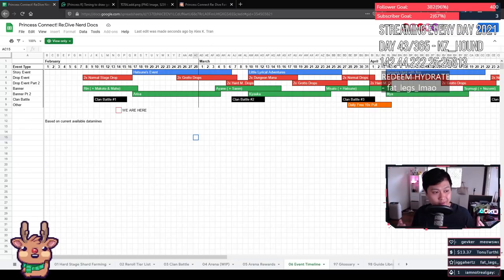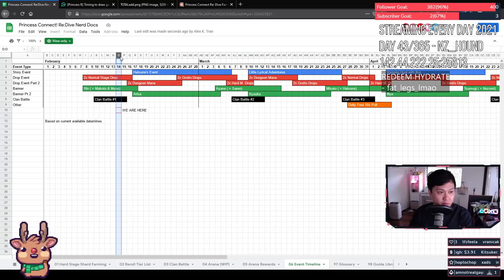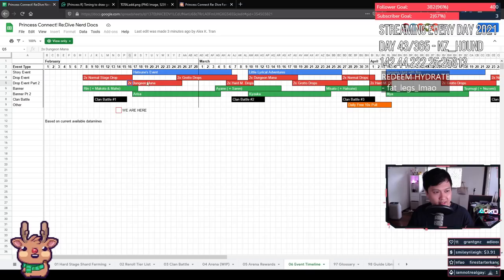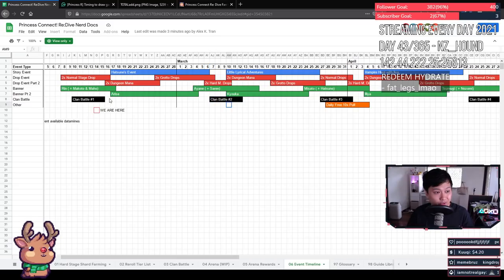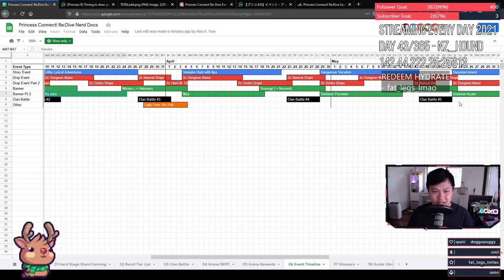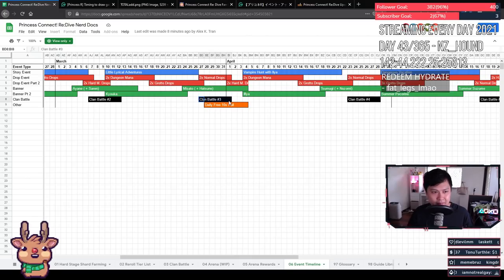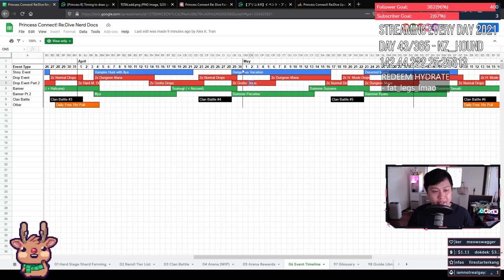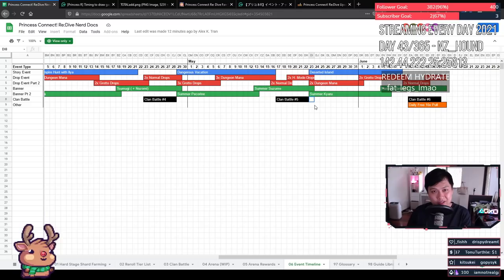[Princess Connect! Re:Dive] Datamine Until June (Free 10x, Events, Banners, Schedules, Clan Battles)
Hey guys,

Just visualised a new data mine and there's lots of goodies, though if you've been "reading ahead", then none of this should be real news. There's a lot of interesting things, like shortened time between clan battles, less 10x free pulls I think, and more. But otherwise, enjoy!

Take care,
Lace.